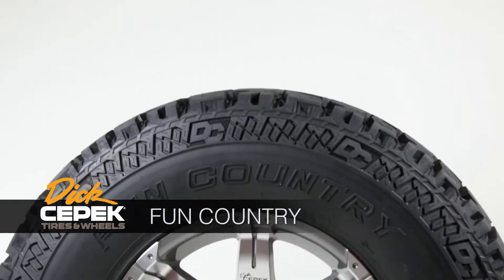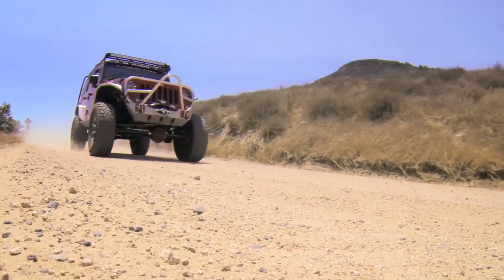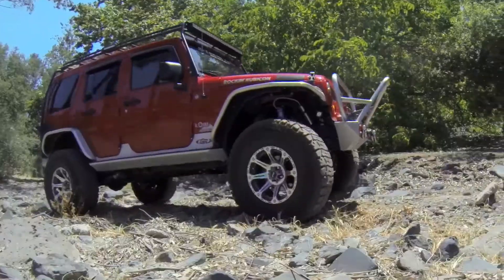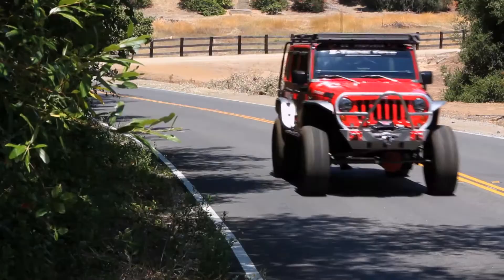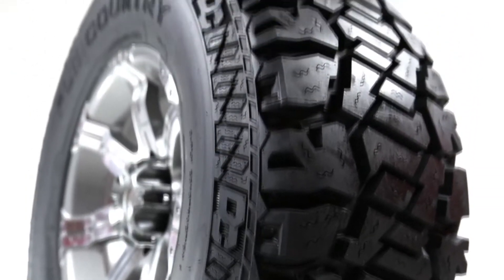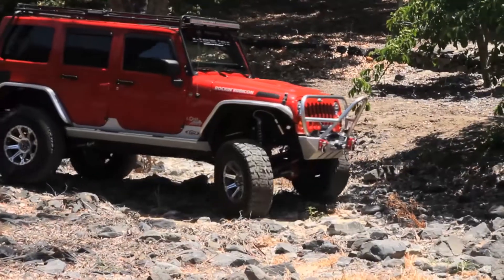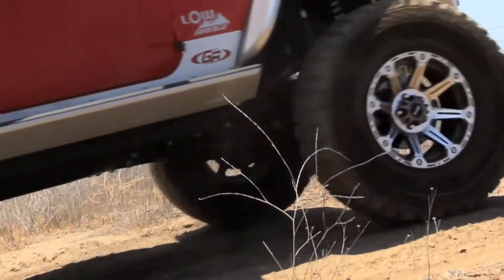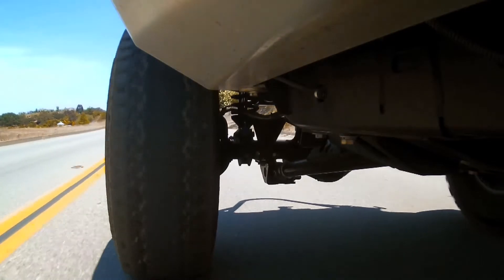Dick Cepek Fun Country Tires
Dick Cepek was founded in 1963 by off-road enthusiast Dick Cepek. The Dick Cepek Brand has always taken great pride in providing quality on and off-road products for truck, S.U.V., and 4x4 owners. From it's humble beginnings as a means for Dick to supply his family, friends, and fellow off-road enthusiasts with tires that would take them off the highway and into the great outdoors, to today's high tech tire technology, Dick Cepek's mission is still carried out today by helping thousands of customers to enjoy products that enhance their vehicle and provide off road capability to those that need it. We share the same passion for the outdoors that Dick enjoyed and we promise to keep that adventurous spirit alive.